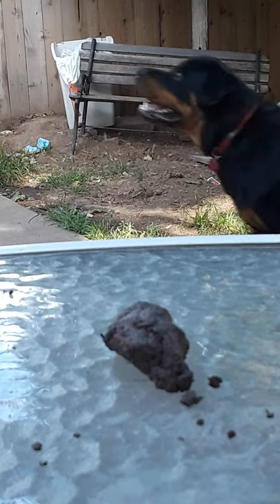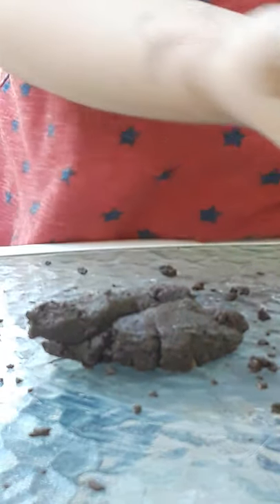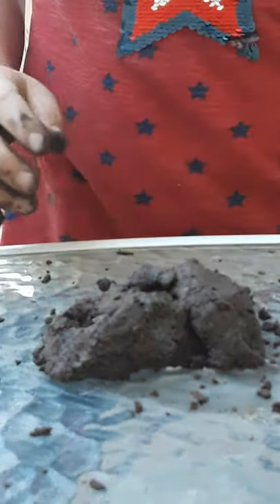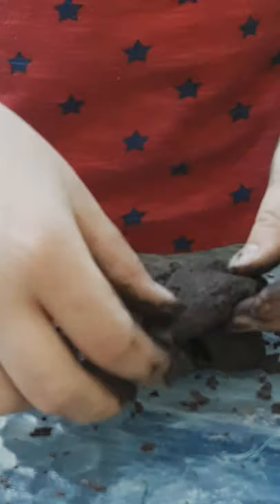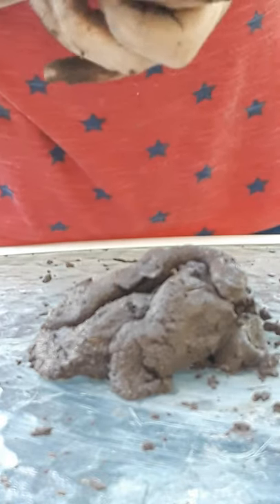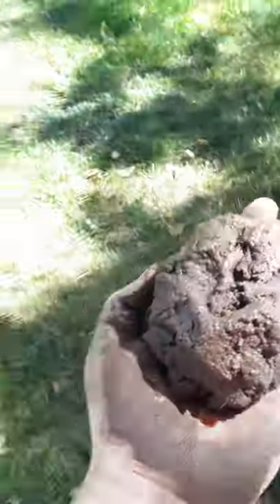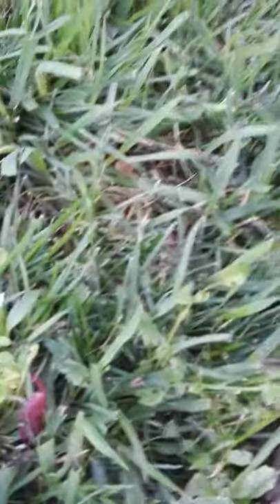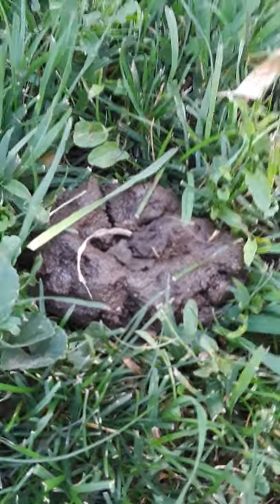How I facked stepping in poo 💩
Weird